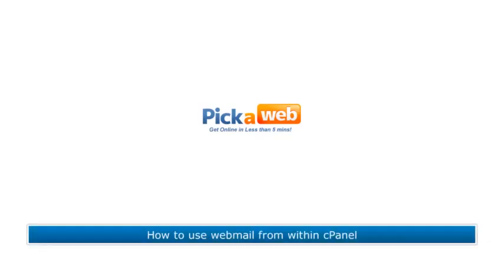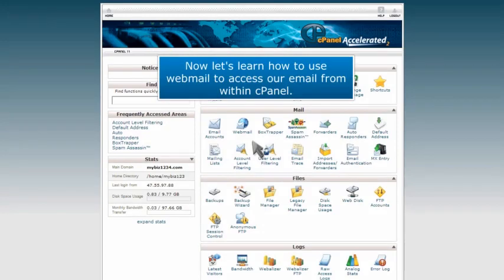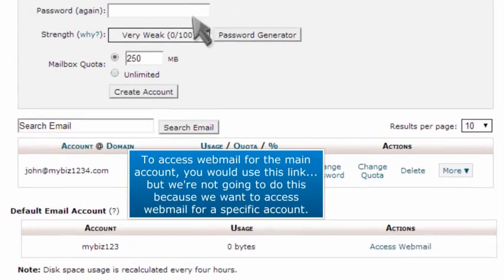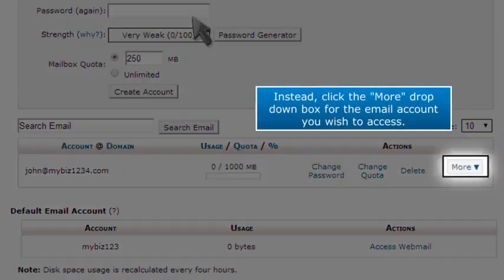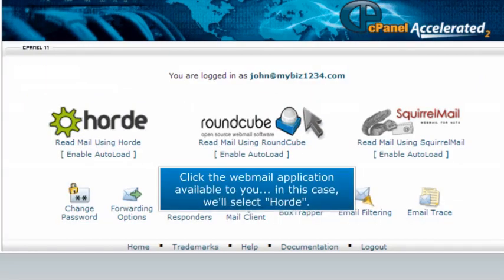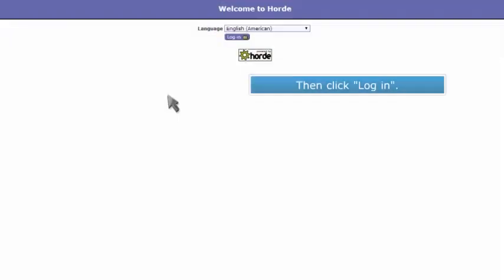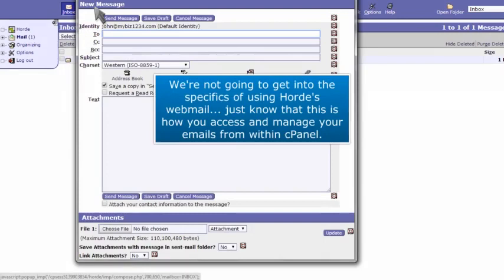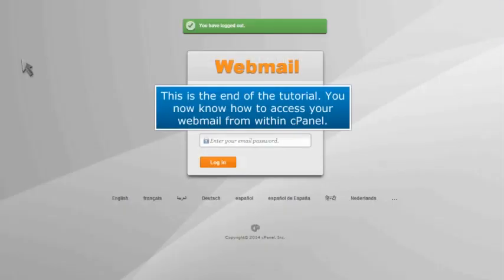How to access Webmail in cPanel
In this video we show you how to access webmail in cPanel.